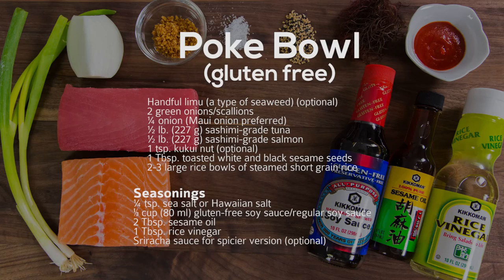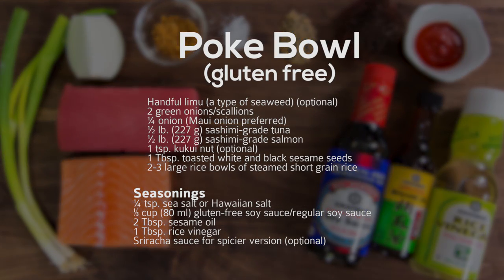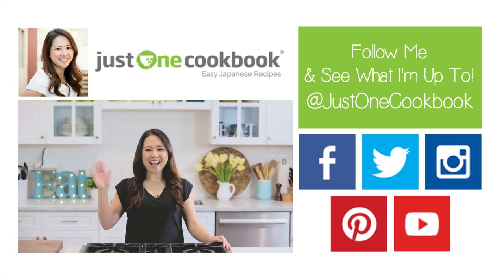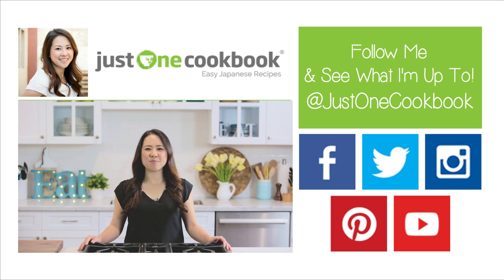How To Make Poke Bowl (Recipe) ポケボウルの作り方（レシピ）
Refreshing and delicious tuna and salmon Poke Bowl recipe.  This easy recipe is great for parties (DIY Poke Bowl Party!) or to enjoy as a one dish meal.  It only takes 15 minutes to prepare!!  Use Gluten Soy Sauce to make it gluten-free Poke Bowl.

Ingredients:

Handful limu (a type of seaweed) (optional)
2 green onions/scallions
¼ onion (Maui onion preferred)
1 tsp. kukui nut (optional)
1 Tbsp. toasted white and black sesame seeds
2-3 large rice bowls of steamed short grain rice

Seasonings:

¼ tsp. sea salt or Hawaiian salt
⅓ cup (80 ml) gluten-free soy sauce or regular soy sauce
2 Tbsp. sesame oil
1 Tbsp. rice vinegar
Sriracha sauce for spicier version (optional)

Instructions with step-by-step pics▼

★ INGREDIENTS & COOKING EQUIPMENT ★

KNIFE (similar)
SASHIMI KNIFE
GLUTEN FREE SOY SAUCE
RICE VINEGAR

LIMU, KUKUI NUT can be found in Japanese/Hawaiian grocery store (If you live in the Bay Area, Takahashi Market sells them at the deli).

★ MUSIC ★

★ VIDEO EQUIPMENT ★